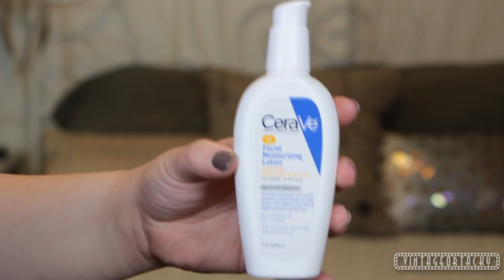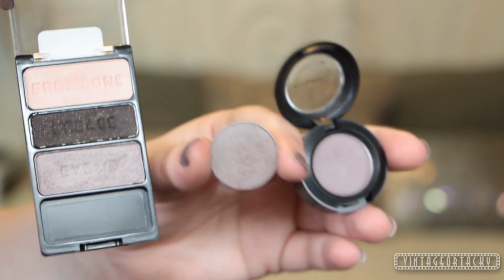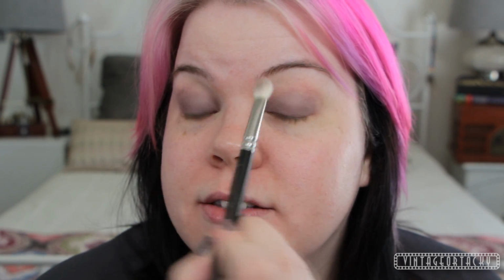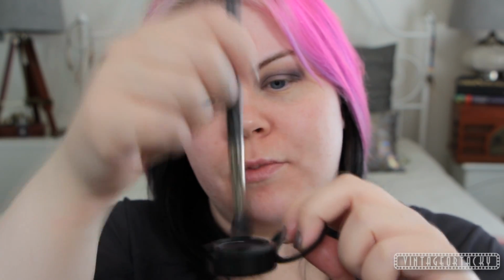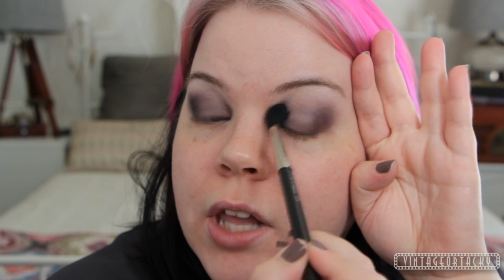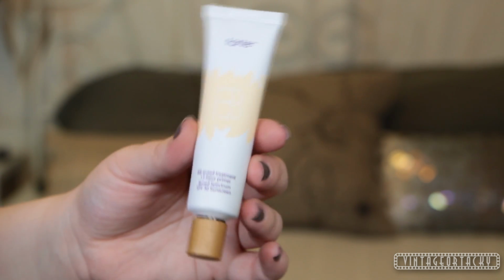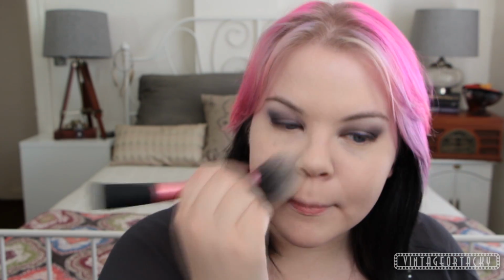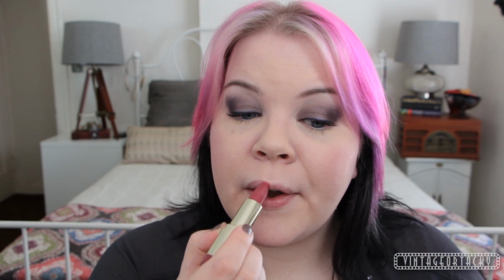Beginner Friendly Smoky Eyes {Full Face Tutorial}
Today I'm sharing with you a tutorial for the makeup I've been wearing in my last two videos (Back to Mac & Nordstrom Rack, & June Faves With Mikey). It's a simple look so I thought this would be a great opportunity to do a really in depth step-by-step Beginner Friendly tutorial where I break down the what, whys and hows more than I normally do (though I have been told my videos are usually very informative anyway). In the video I share lighting tips, getting it even, how to apply liquid liner for beginners or people with shaky hands. I even give Dupes! I used all MAC brushes & eyeshadows because MAC is one of the easiest brands to look up dupes for. I hope this is helpful ^_^

Don't be shy, Get social with me!!

I'm so excited to be able to say "Yes!" when people ask to send me letters & stuff! I'll keep them forever and show them to my grandkids!